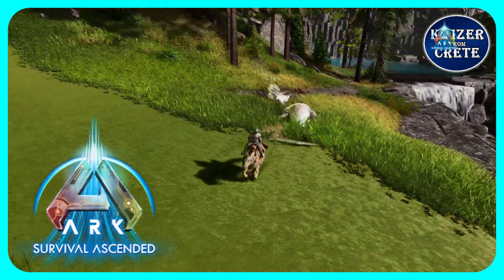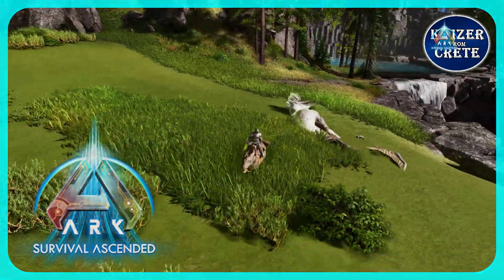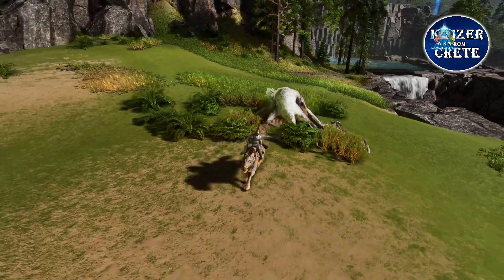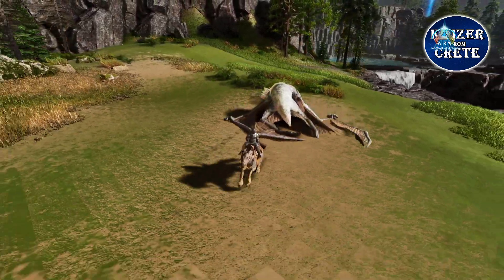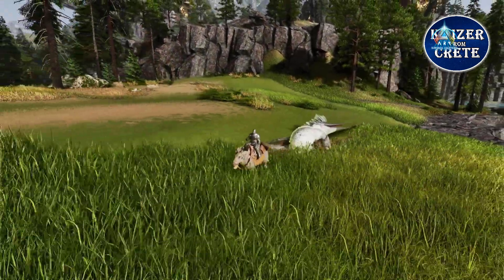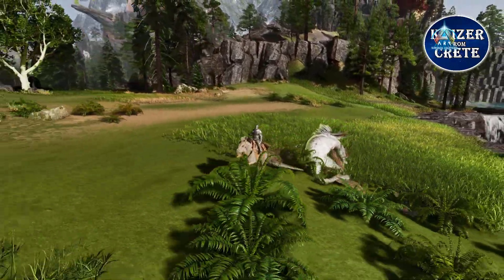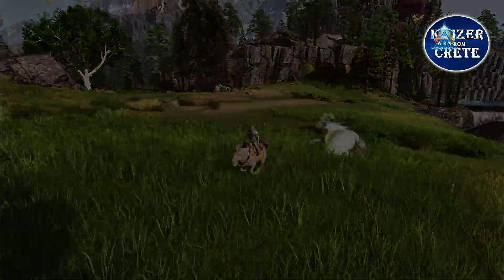ASA Equus can drag the Quetzal - ARK: Survival Ascended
Pulling your quetzal away with an equus to a safe zone.